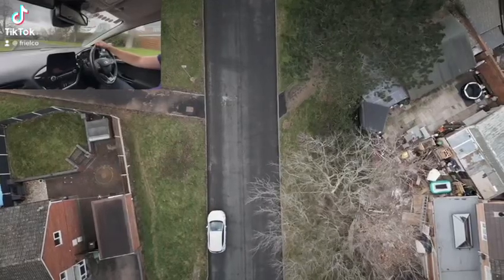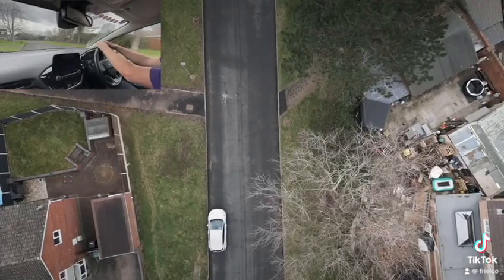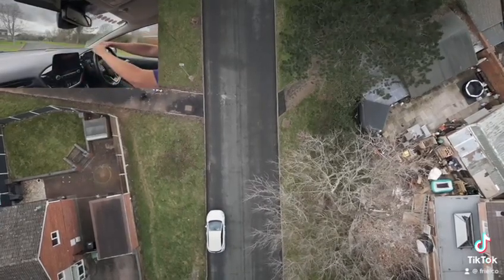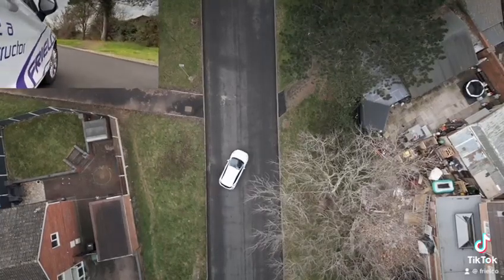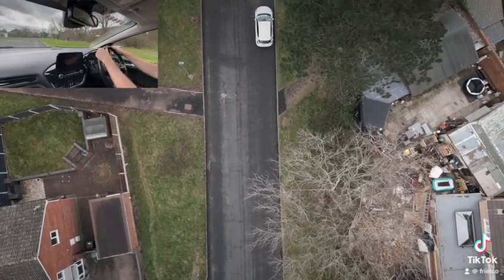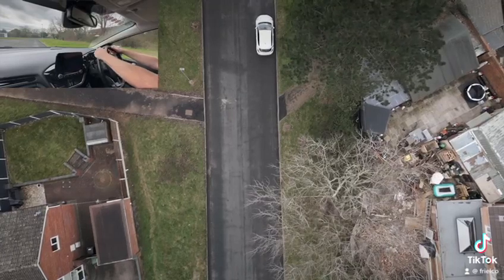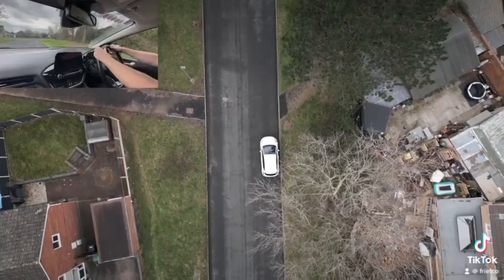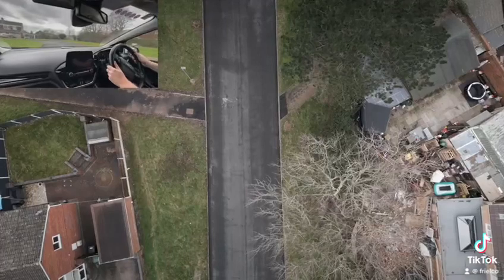Reverse on the right hand side of the road